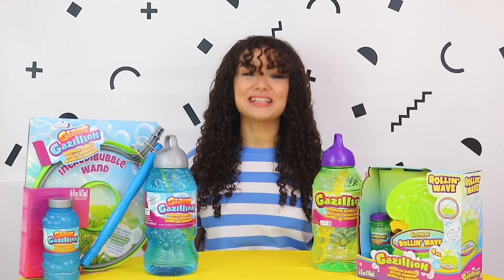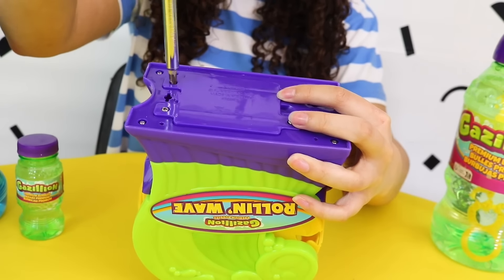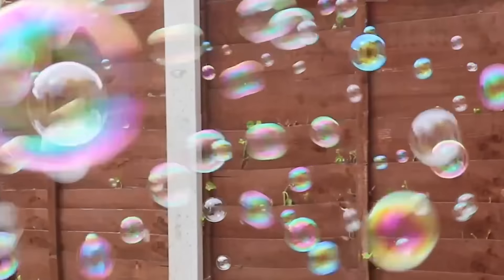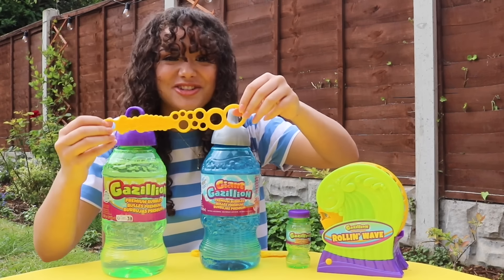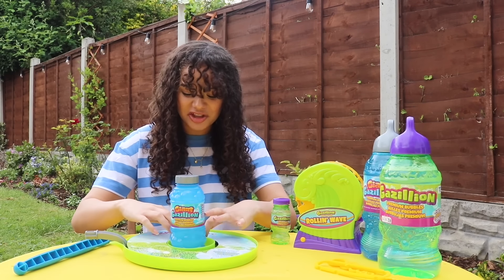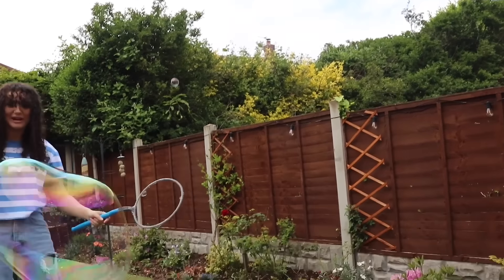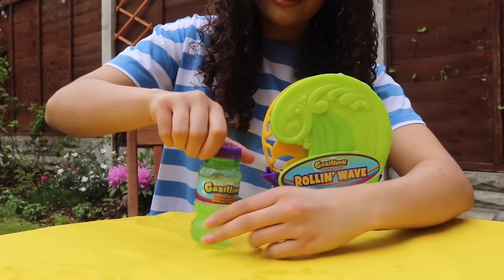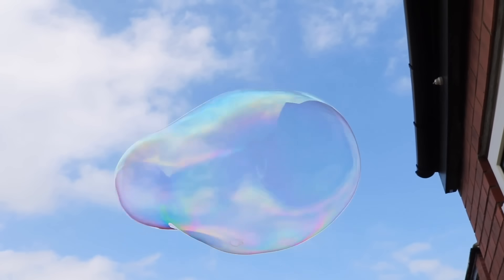I Tested Insanely GIANT BUBBLES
GIANT BUBBLES! Gazillion Bubbles Toy Review | Ambi C Toys Unboxed.